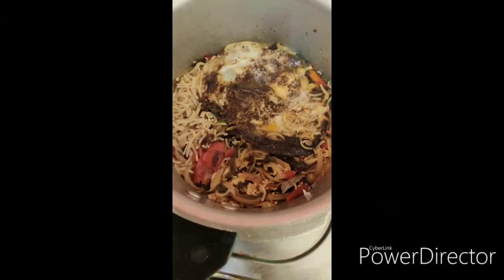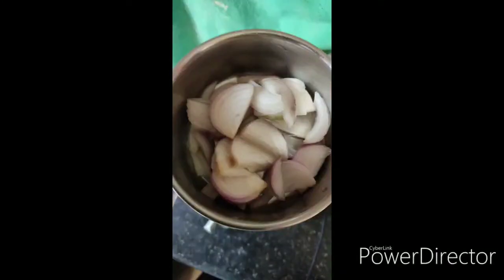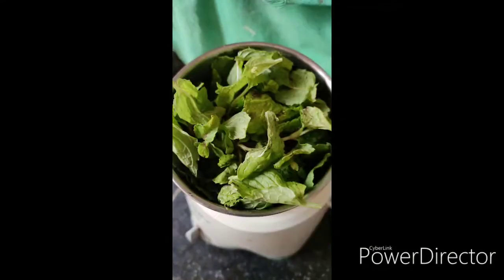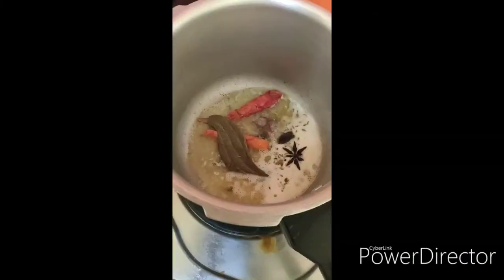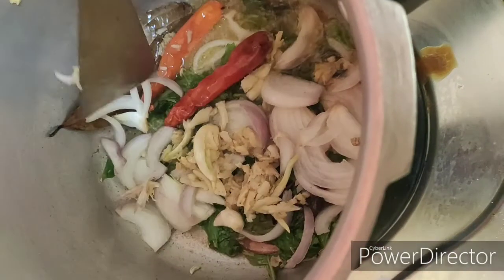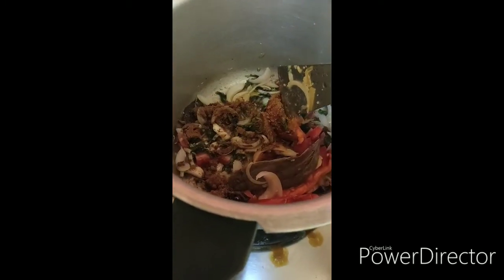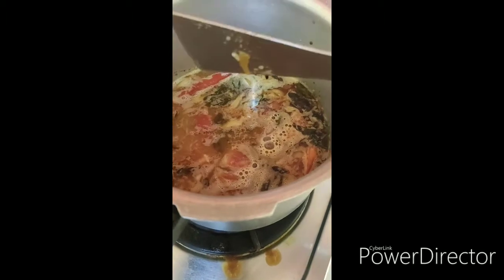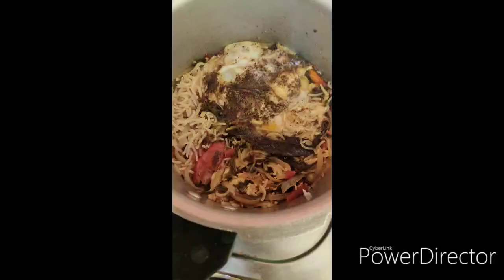Half boiled Egg biriyani in different way.... 🤤🤤🤤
Very different egg biriyani recipe.